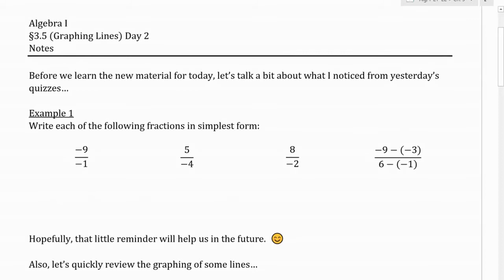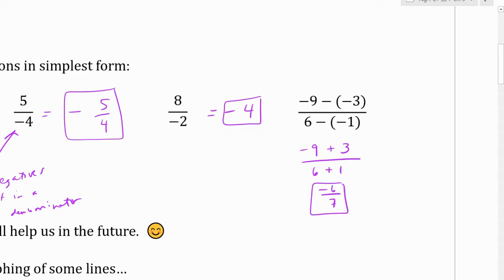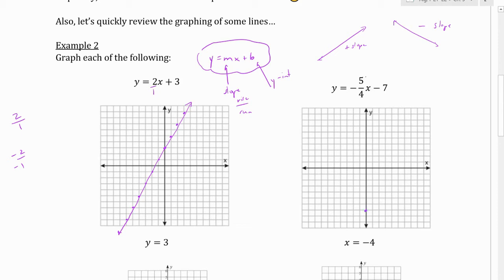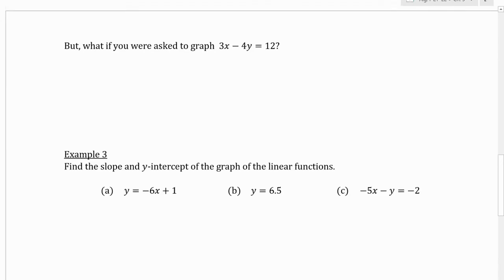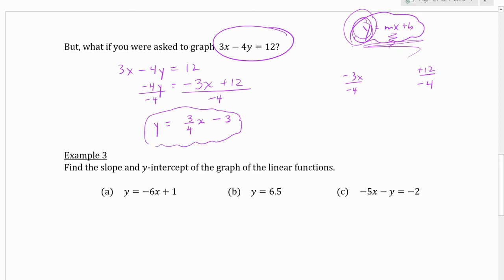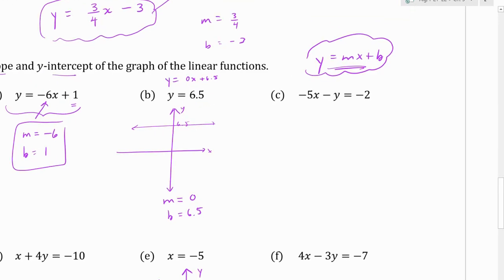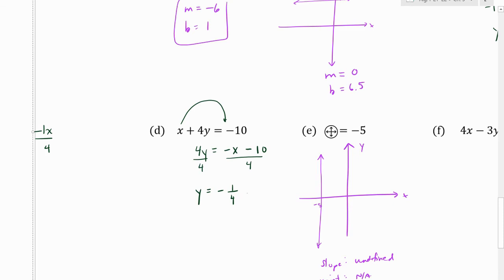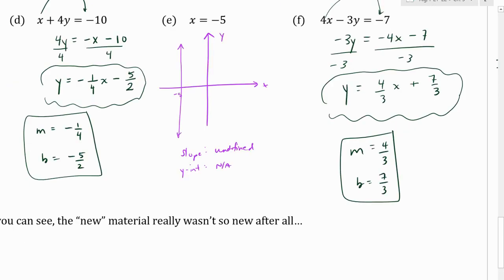Alg1 3.5 Day 2 Notes